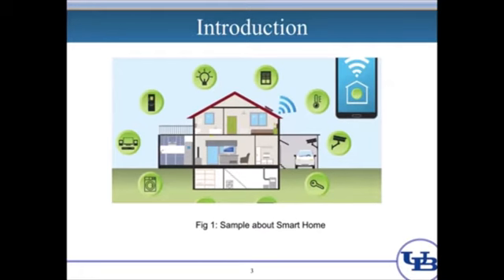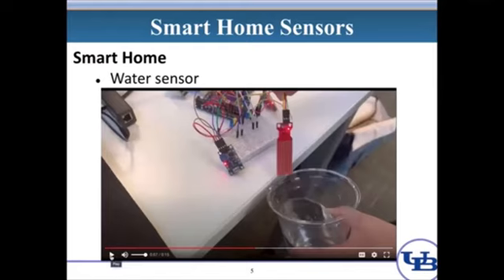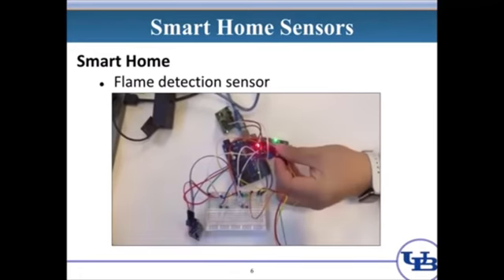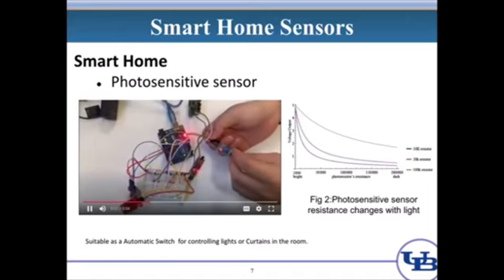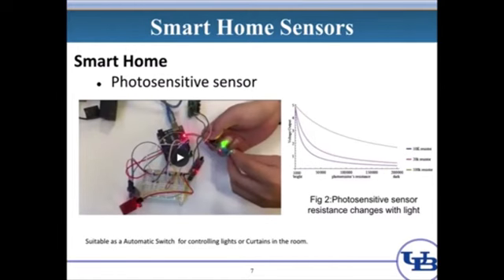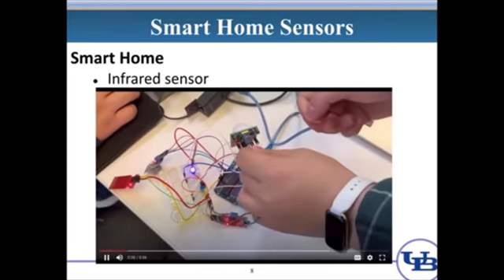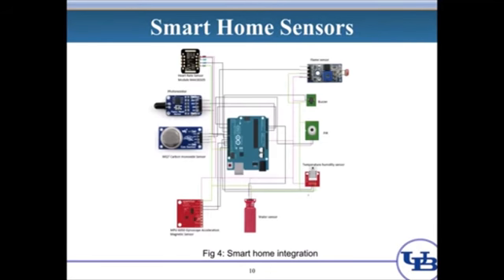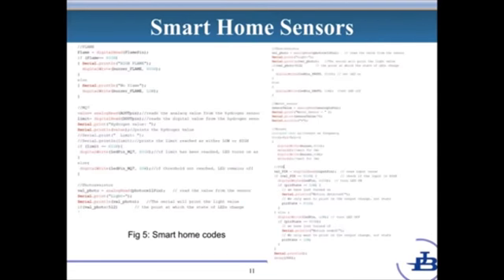EE701 IoT Exhibit 2021: An Elderly Care System